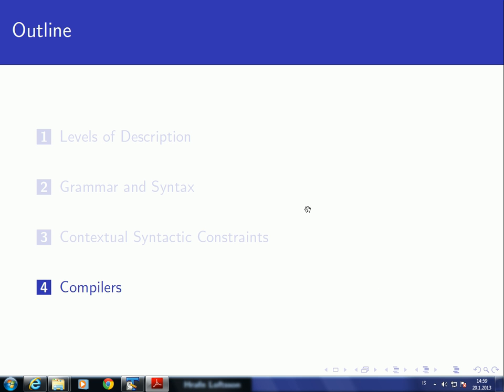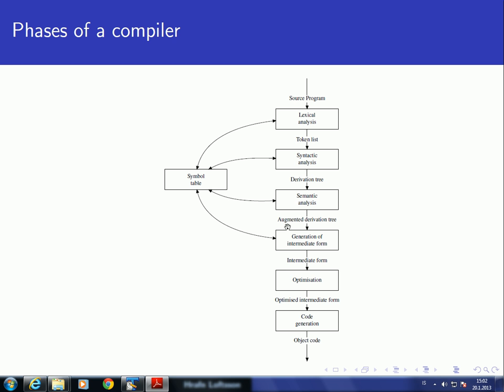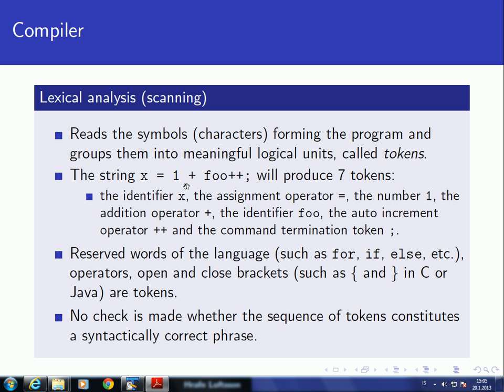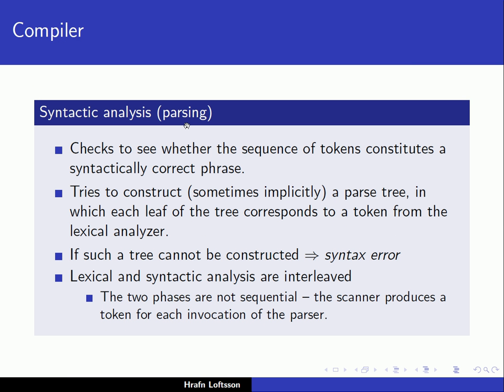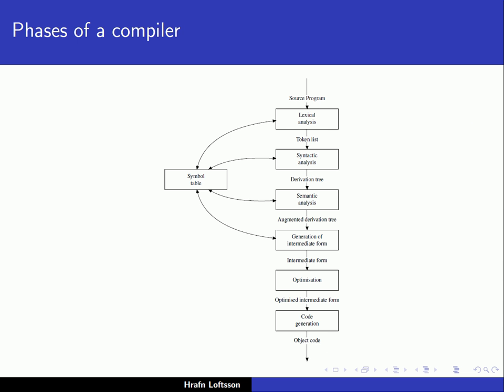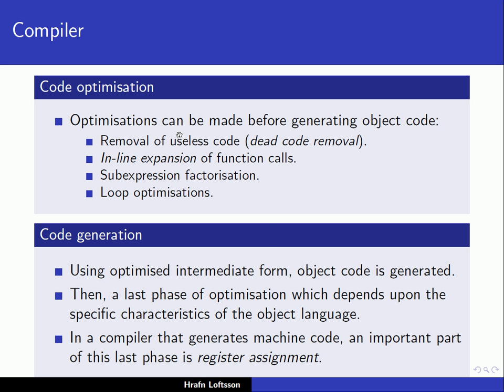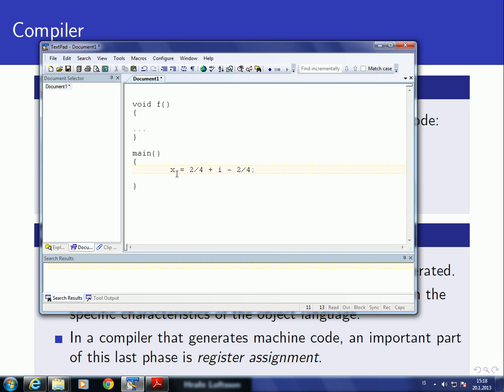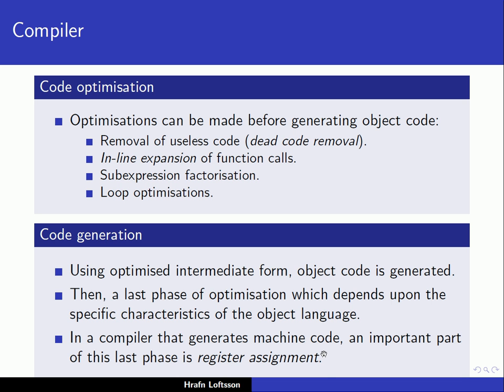Programming Languages: Describing languages - 5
Fifth lecture on description of programming languages